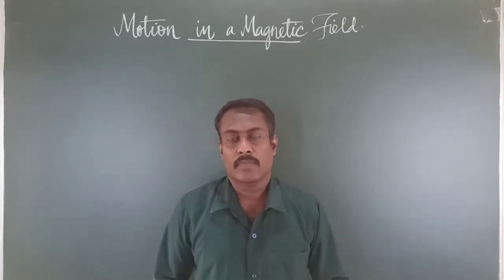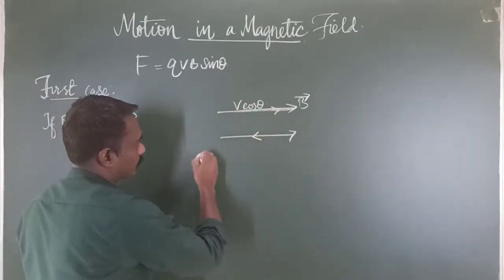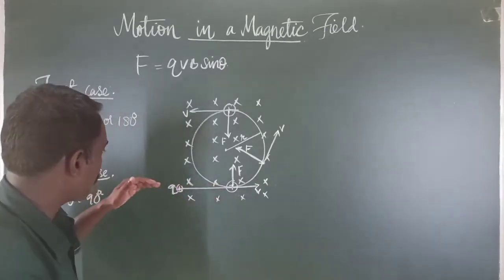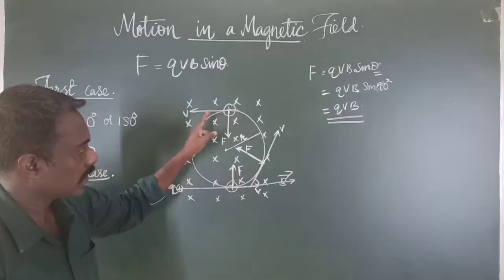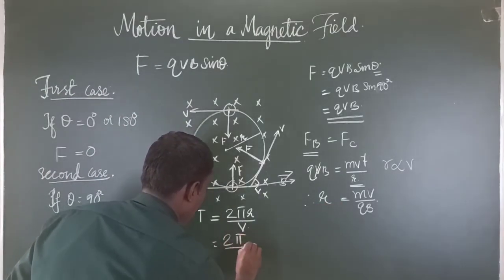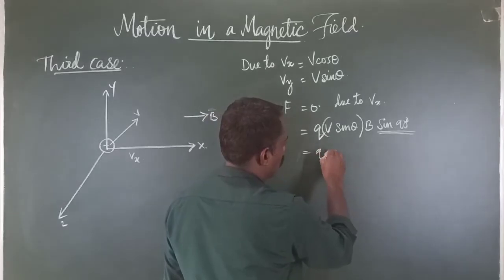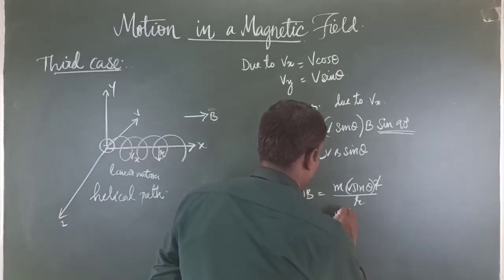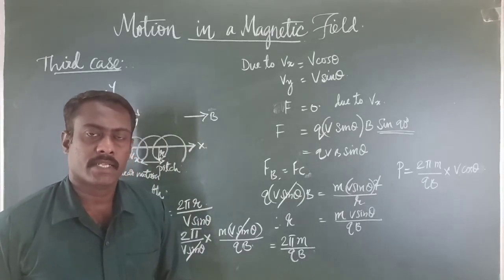MOTION OF CHARGES IN A MAGNETIC FIELD || CLASS XII || PHYSICS